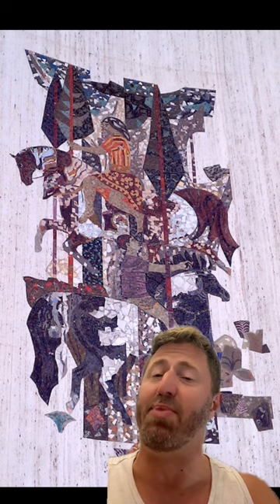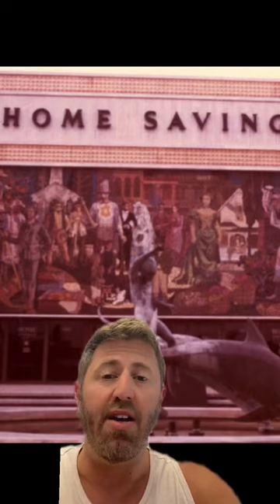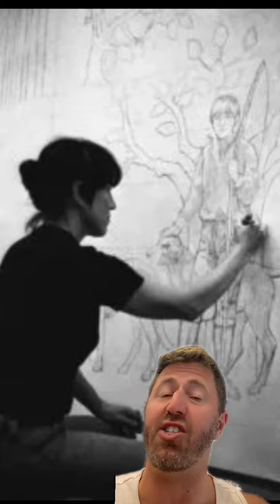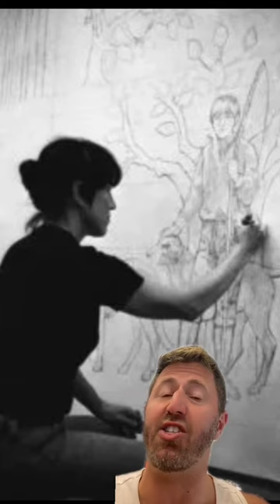The Mystery of the Murals & Mosaics of L.A. Banks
More than 50 Los Angeles area banks have murals, mosaics, sculptures, and beautiful artwork to differentiate themselves from the typical bank buildings. But why? And who was the artist behind these creations? Let’s get into it!